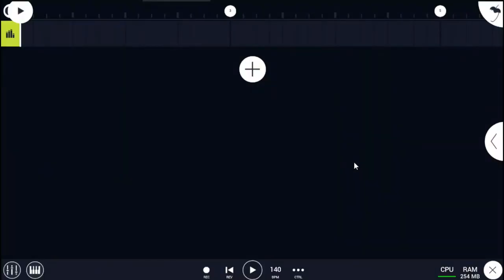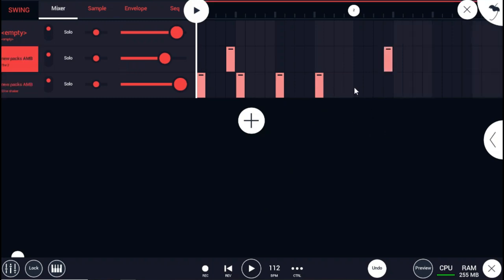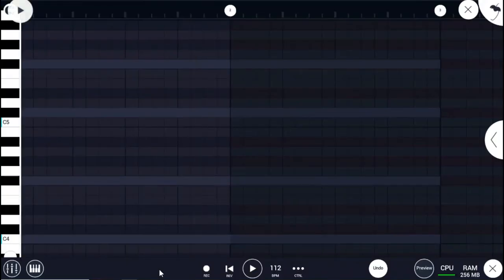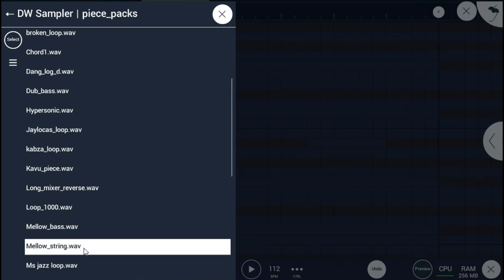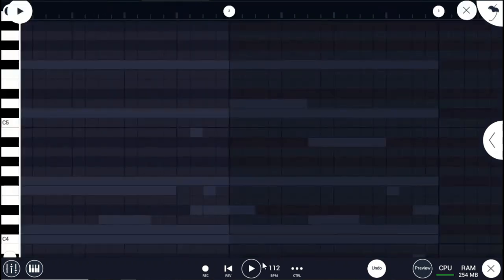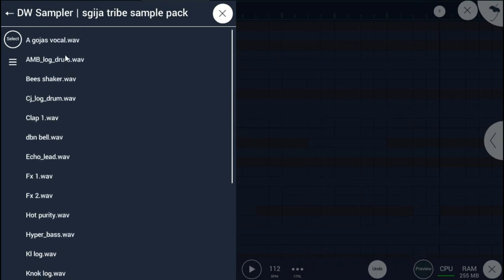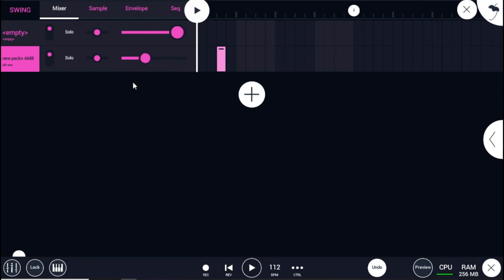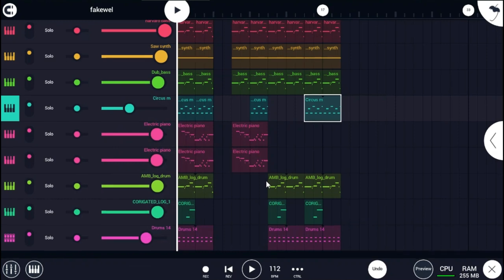How_To_Make_Sgija_[Ampiano]_Like_[Fakewell]_On_[FL_Studio_Mobile]_For_[Beginners]_Full_Tutorial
in todays video I am going to be showing you guys how to make sgija amapiano like fakewell on fl studio mobile for beginners

and I am also going to be giving away this hot fakewell amapiano flp project file to all my subscribers.

this project file/flp is only for learning and educational purposes only [please do not post the project file anywhere] 🚩

here's the link to my latest song + a free stena sample pack 👍
    • kamo mphela dalie remi...

how to make sgija amapiano on fl studio mobile
how to make amapiano on fl studio mobile
fl mobile